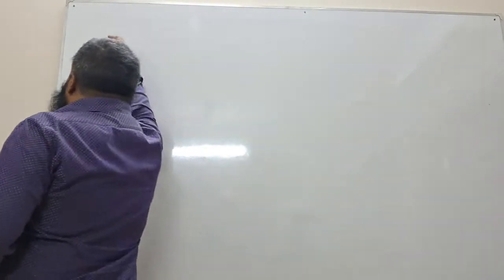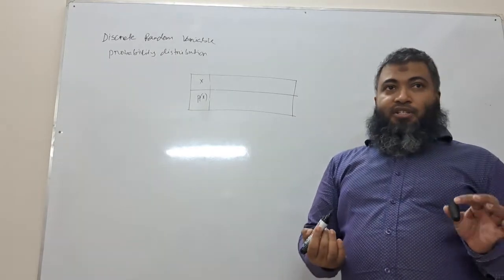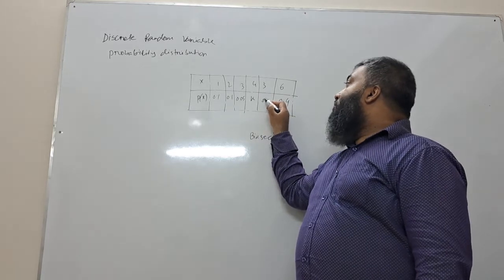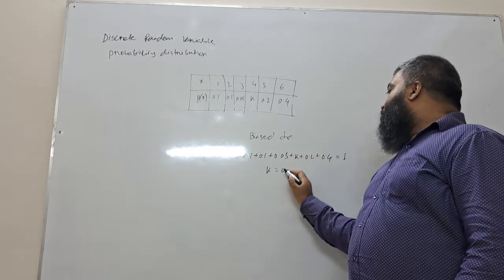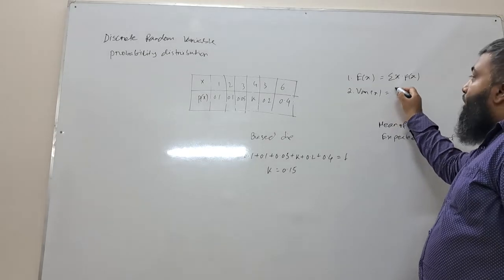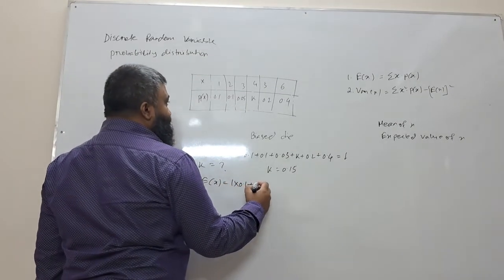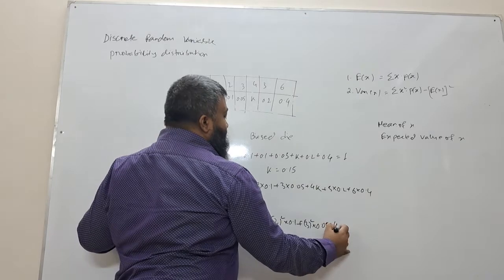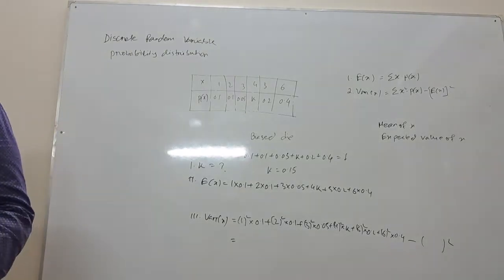S1 DISCRETE RANDOM VARIABLE REVISION